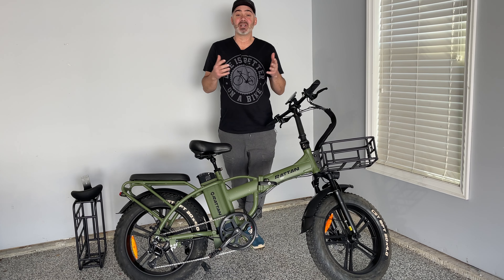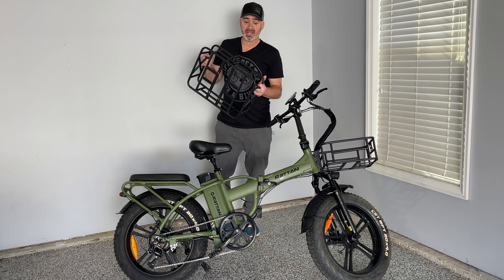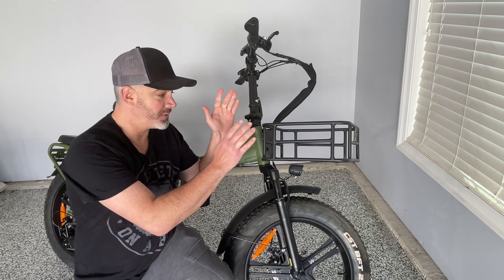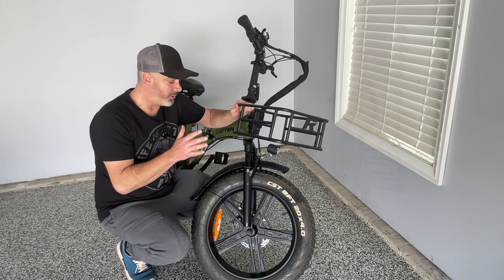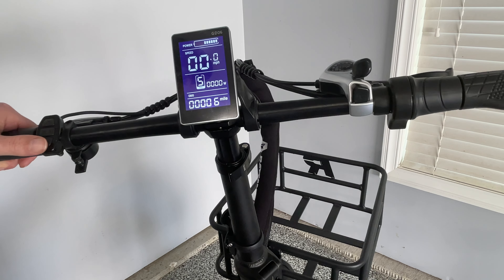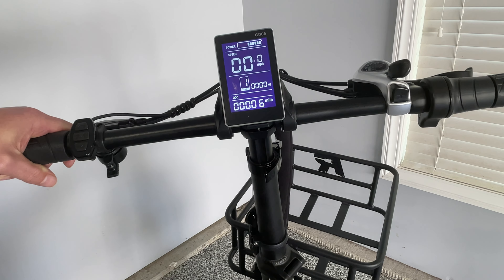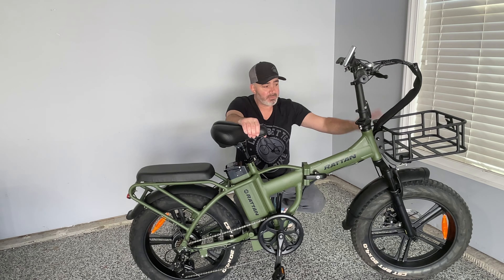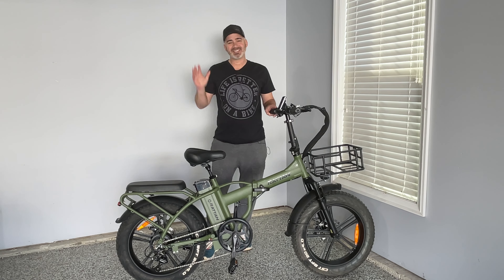AMAZING FAT TIRE FOLDING E-BIKE WITH LONG RANGE - RATTAN LM-750 PRO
or you can go directly to their for some more detailed information